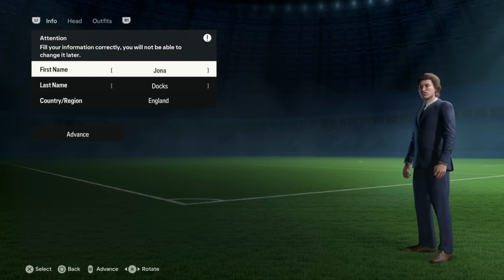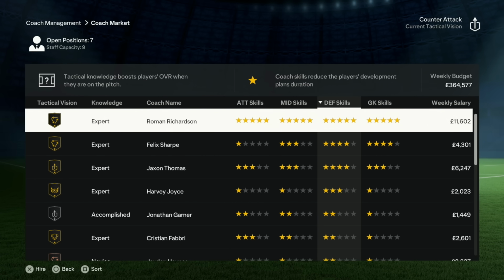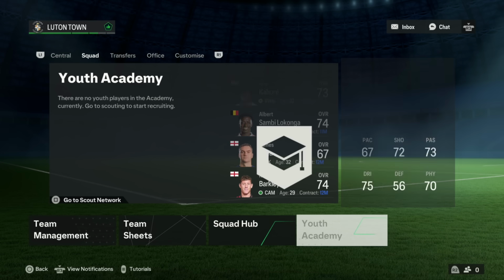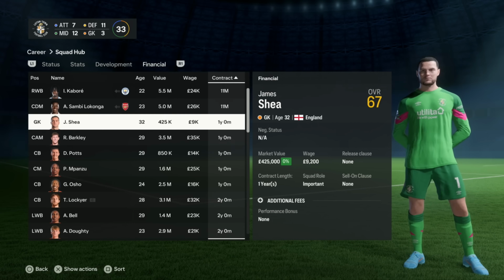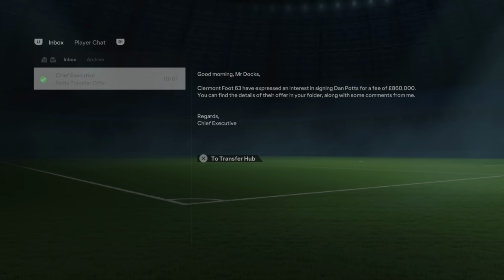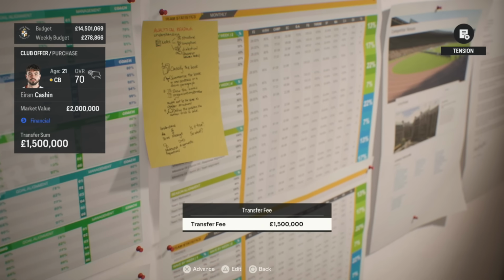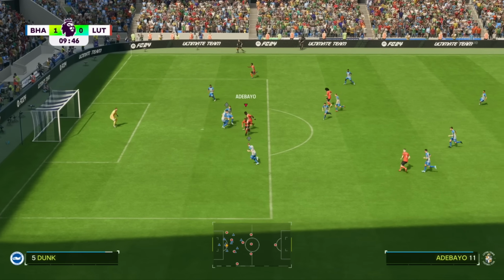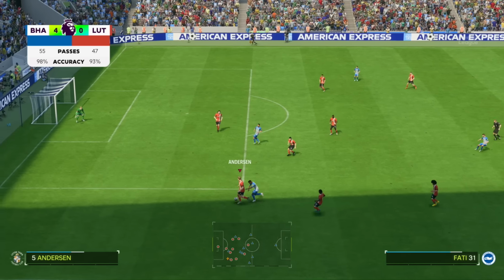EA FC 24 | Career Mode | #1 | Luton Town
Welcome to the very first episode of my EA FC 24 Career Mode, where we begin our journey with Luton Town. The Hatters are the lowest ranked team in the Premier League after winning promotion from the Championship last season, with the lowest transfer budget and worst rated squad. Our job will be to defy all odds in the top tier and keep Premier League football at Kenilworth Road, in this Road To Glory! Up the Hatters! 🎩

| SOCIAL LINKS |